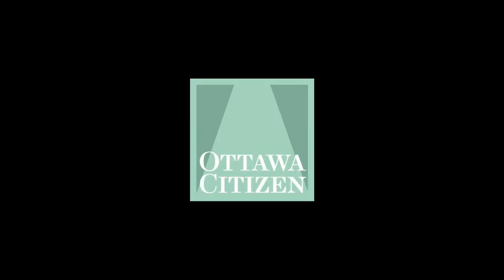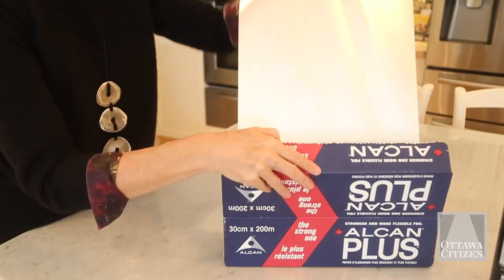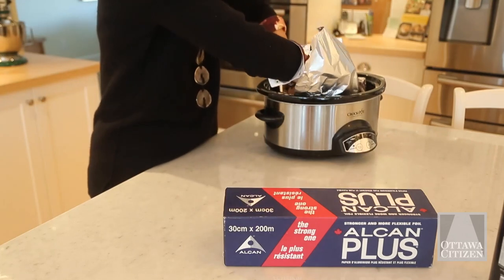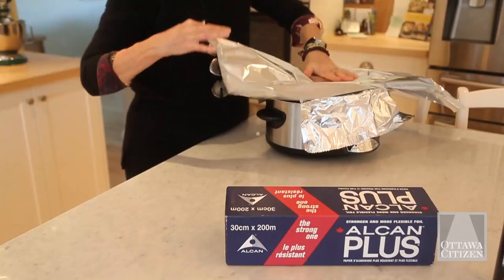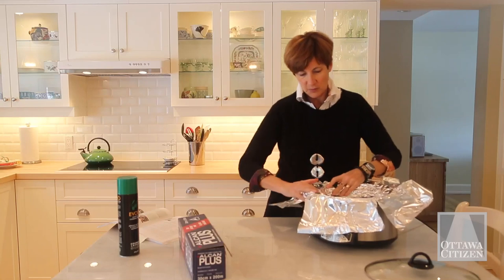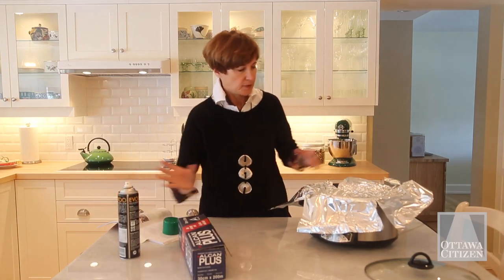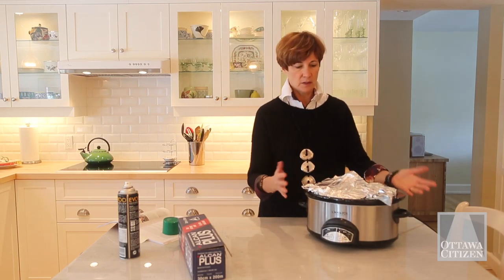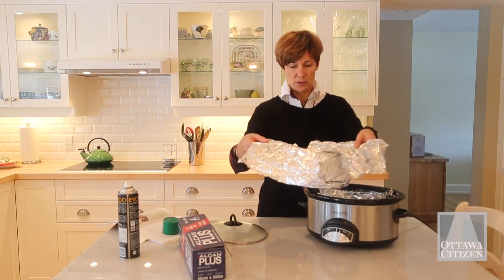Cook’s Illustrated slow cooker tips: Make it easy to lift out meatloaves and lasagna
Citizen food writer, Laura Robin, demonstrates how to make a foil sling in your slow cooker that can make removing dishes like lasagna much easier. Video by Julie Oliver/ The Ottawa Citizen